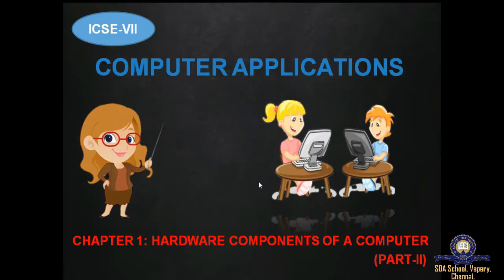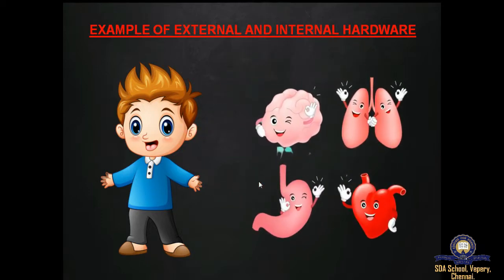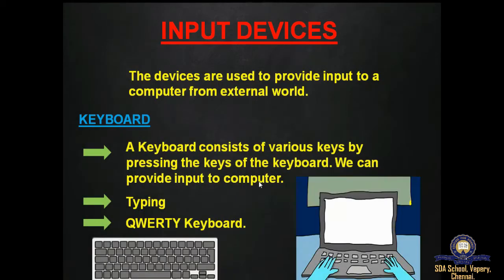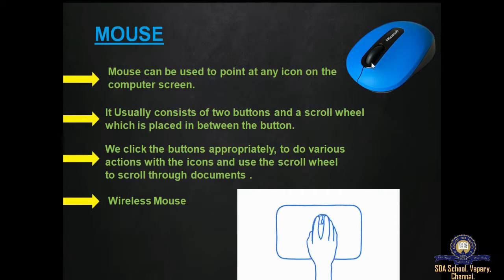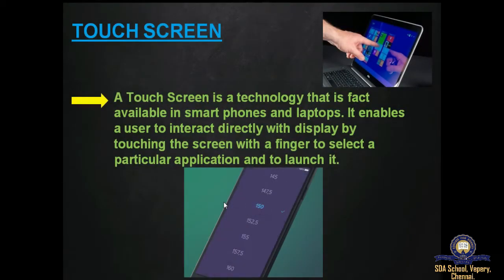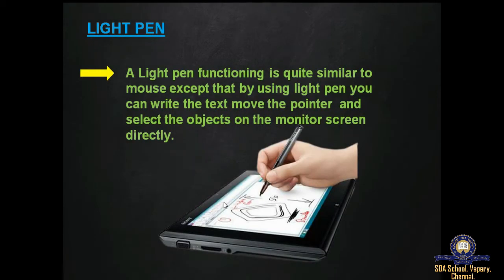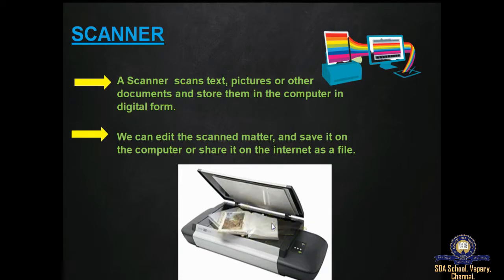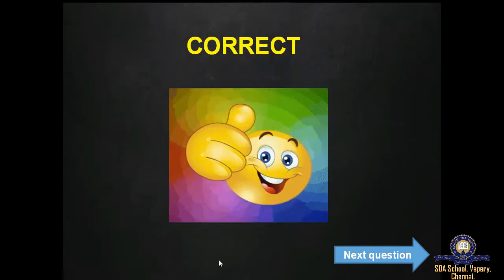Class 7/ICSE/Computer Applications/Session 2